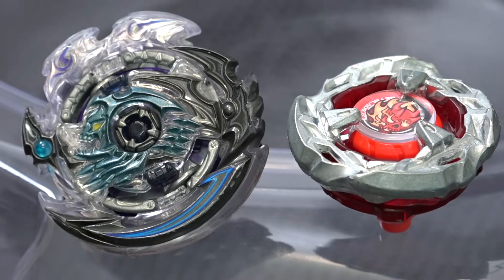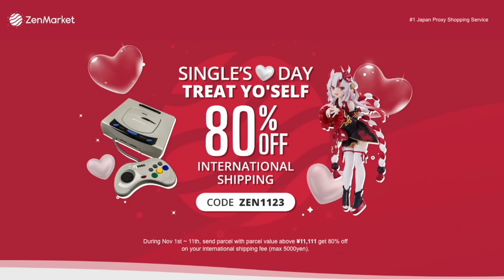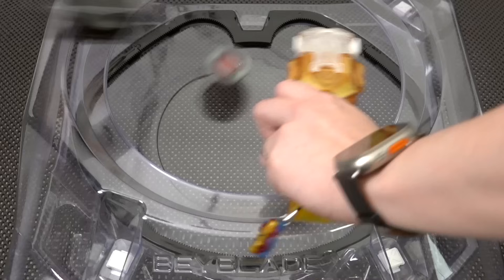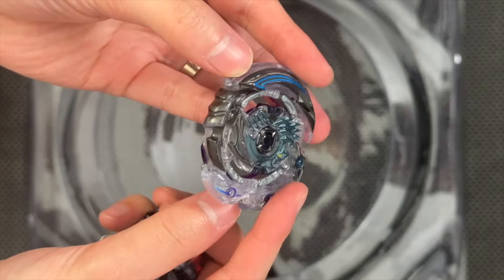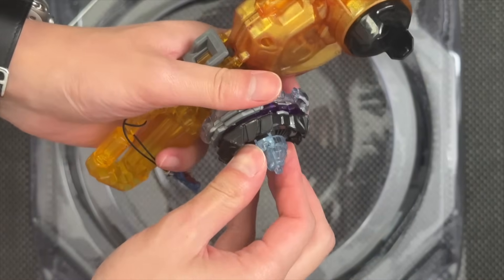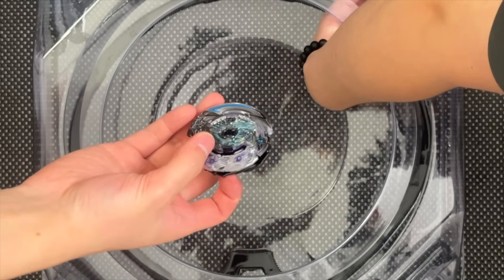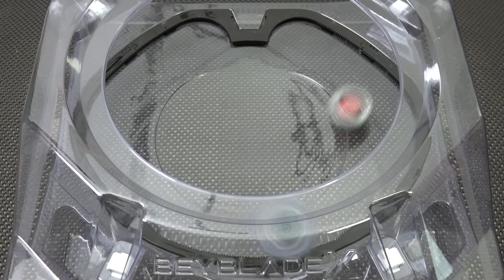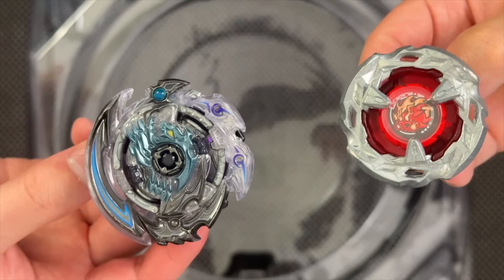JUMPING SCYTHES! | HellsScythe 4-60T VS Hollow Deathscyther BEYBLADE X VS Beyblade BURST Epic Battle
Here’s some more action with our Beyblade Burst Beys! We love seeing reoccurring Bey avatars and it’s awesome that HellsScythe embodies the Reaper that we grew to love in Beyblade Burst. Honestly, we didn’t see enough of Daigo and Desthscyther in Burst. With the new, revamped X Beys, the weight has dropped significantly, but using the Xtreme Line allows them to fight with our bulkier Burst Beys. Hollow Deathscyther jumps around a ton in battle and surprisingly enough, so does HellsScythe.

Add those Beyblade Burst Beys to your collection before they get even harder to find! If you've been out of the Beyblade game for a while and are looking to start collecting Beyblade X, there's no better time than now. Beyblade X just started and there are many incentives at ZENMARKET to help you save money. Sign up with our link below and you'll get an increased sign-up bonus!